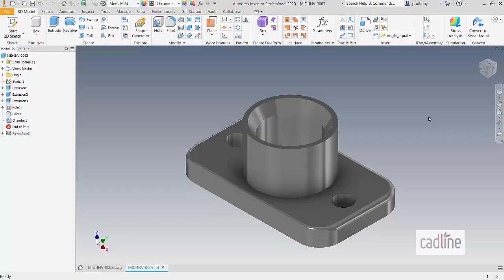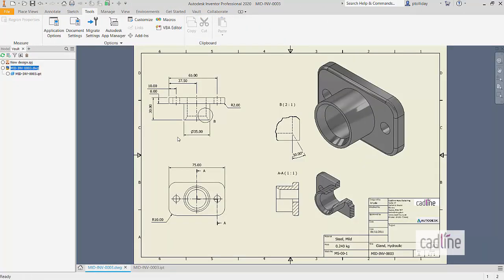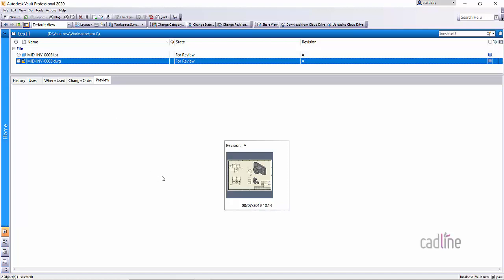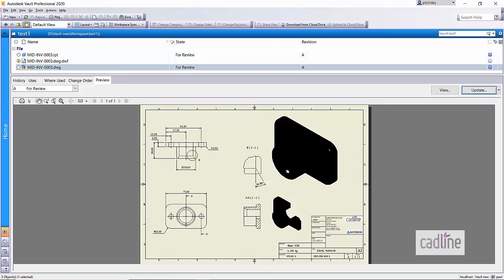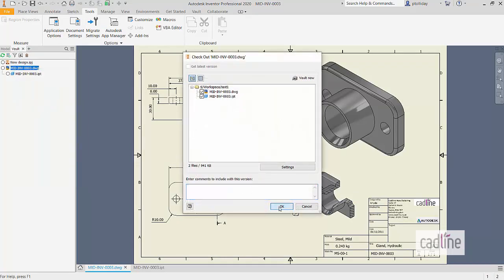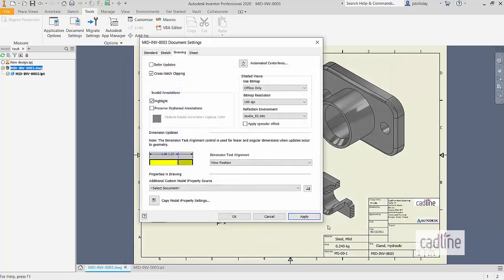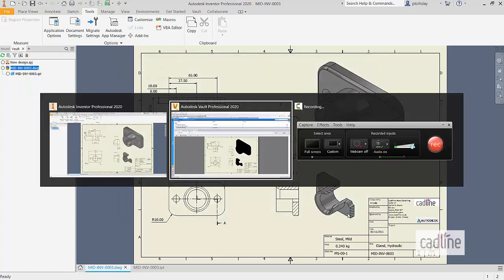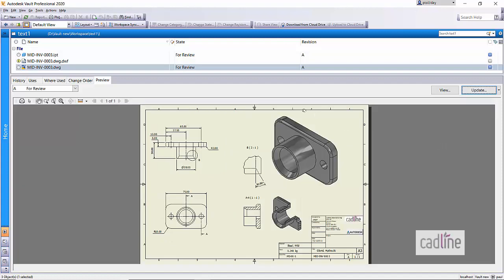Vault - View texture fix